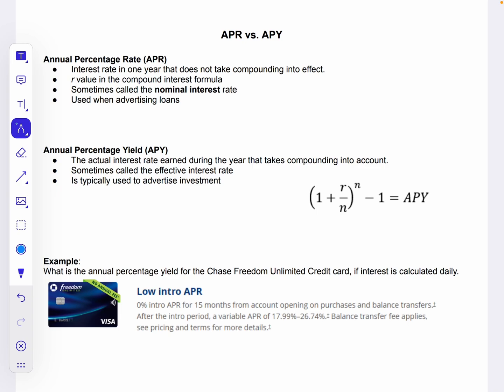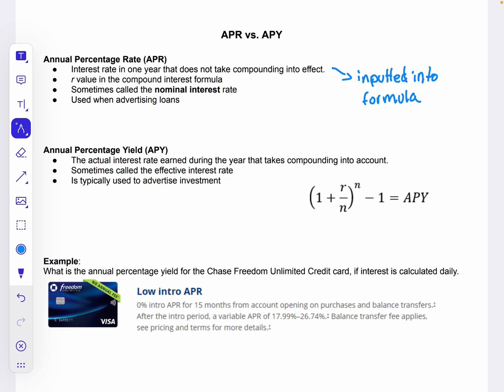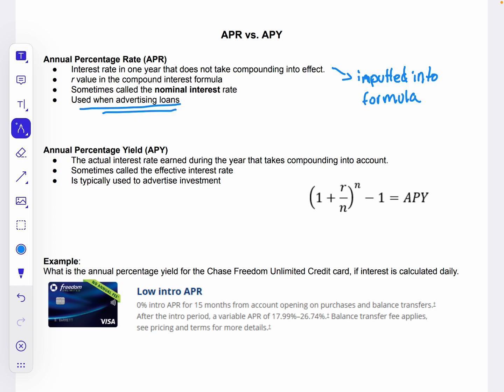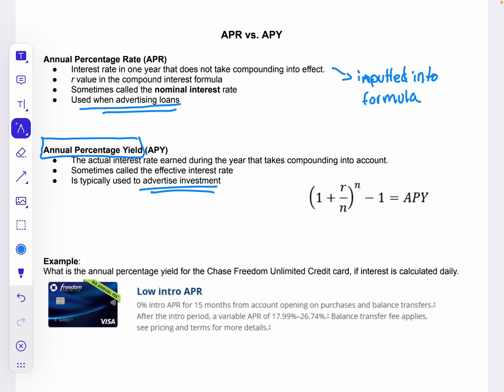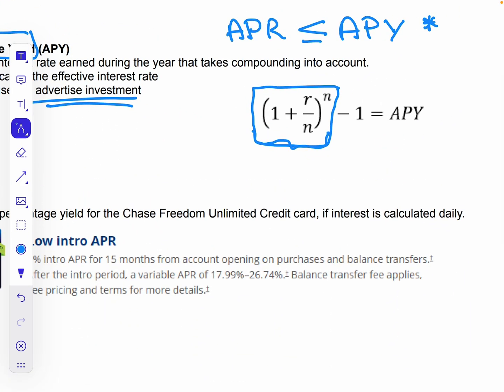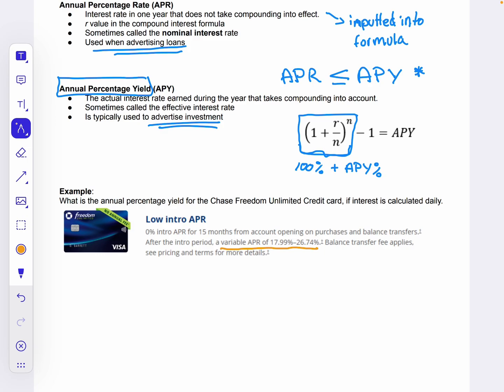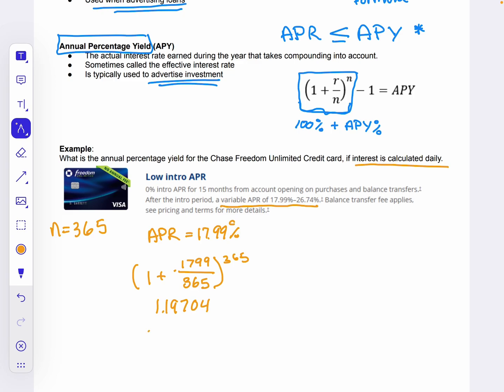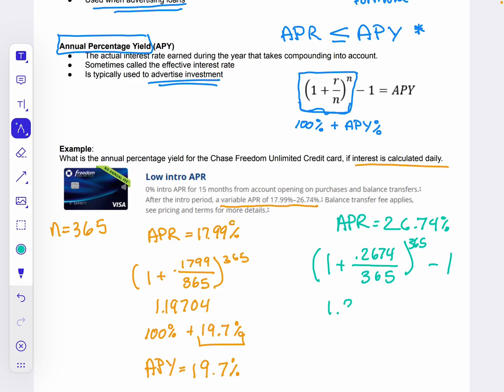Lesson APR vs APY